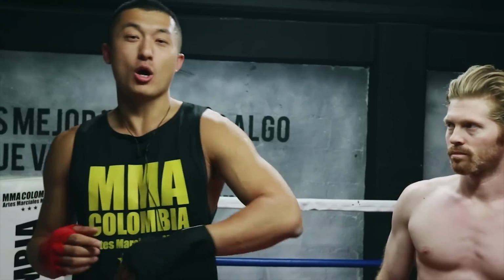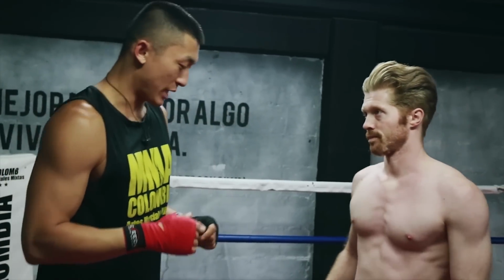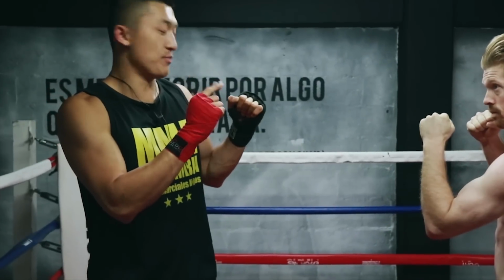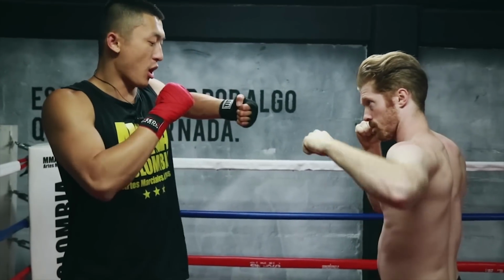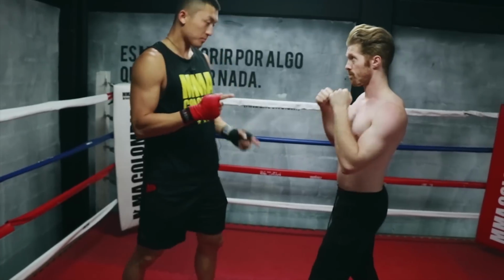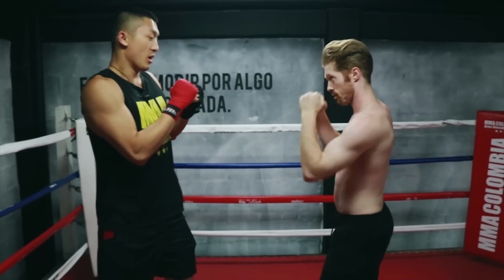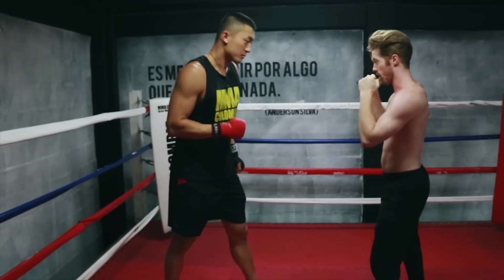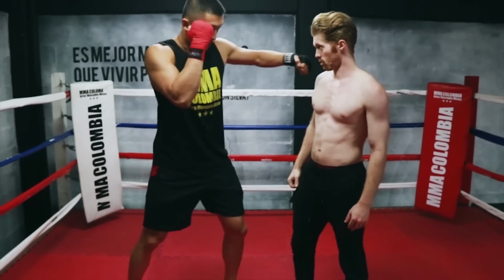How to Throw the Perfect Hook - Muay Thai Champion Technique - Mike Zhang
Unlock an athletic body in-home without weights or long cardio (less than 30 minutes)

How To Throw the Perfect Hook  - Muay Thai Champion Shares in 5 Minutes Big Mike is back on the channel and sharing with us a striking technique, how to throw a hook punch.

Also Big thanks to MMA Colombia for hosting us in Medellin, Colombia.

 Connect with the Us Below!